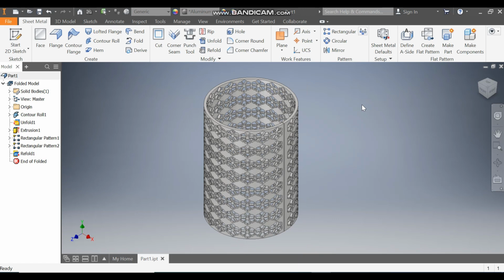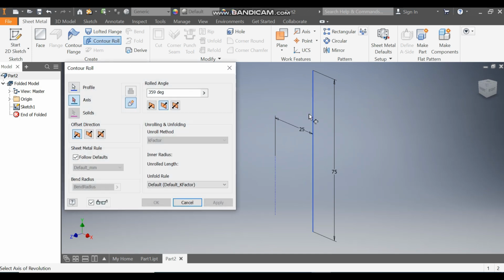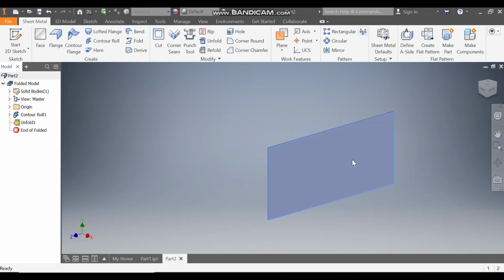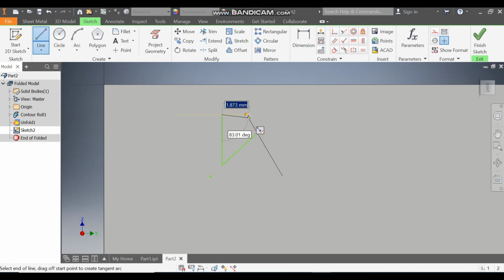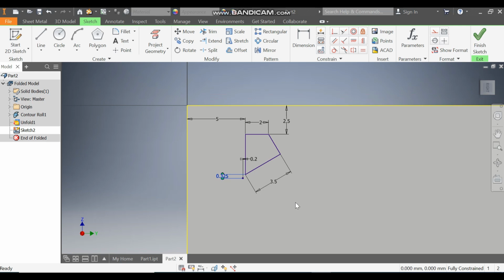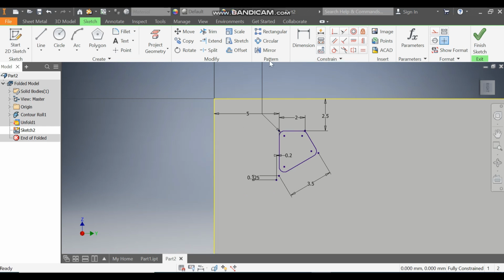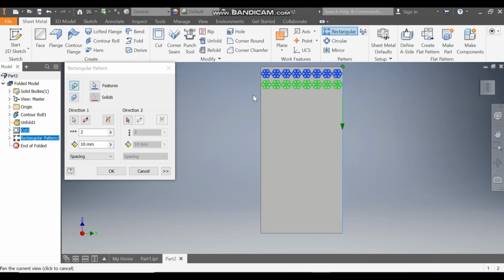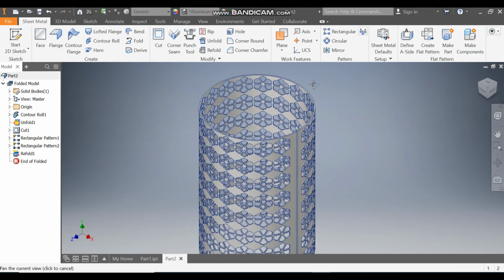Aesthetic Pattern on Cylinder in Autodesk Inventor Sheetmetal || Inventor Sheetmetal Tutorial || 3d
directeditininventor,
derivefeatureininventor,
holein#autodeskinventor,
learning#autodeskinventor2023,
simulationin#autodeskinventor,
3dprinting#autodeskinventor,
inventor#autodesk101,
autocadinventor2020tutorial